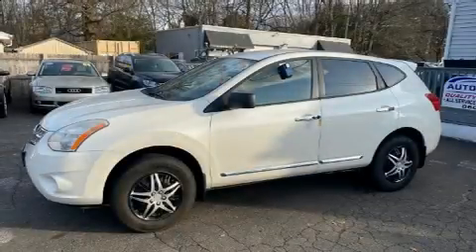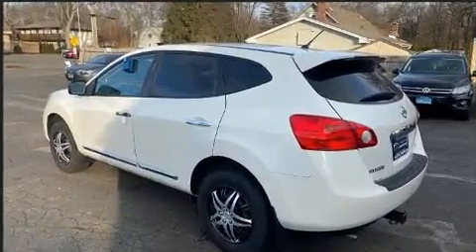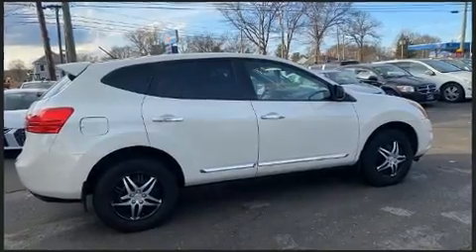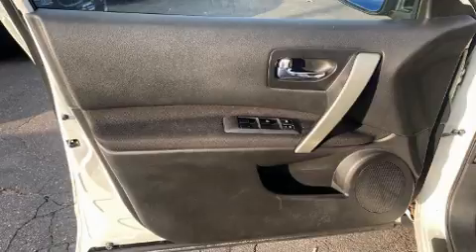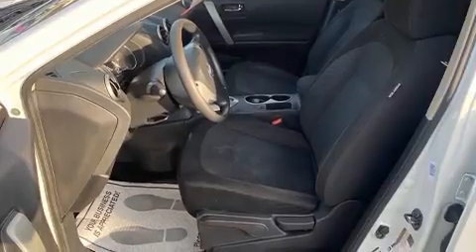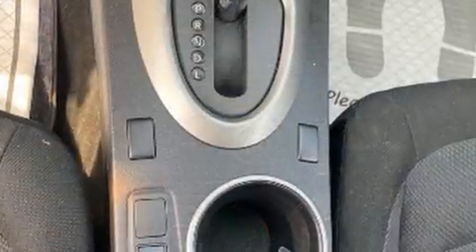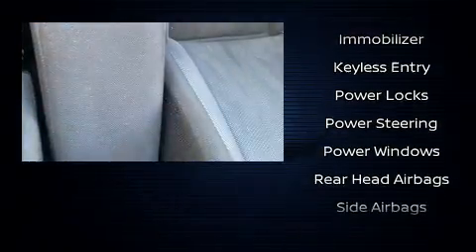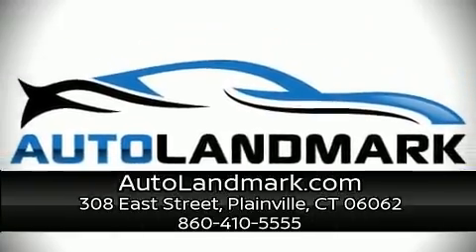2012 Nissan Rogue S in Plainville, CT 06062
Auto Landmark
308 East Street
Route 10

Experience driving perfection in the 2012 Nissan Rogue. Under the hood you'll find a 4 cylinder engine with more than 170 horsepower, and for added security, dynamic Stability Control supplements the drivetrain. All of the premium features expected of a Nissan are offered, including: 1-touch window functionality, a tachometer, a trip computer, tilt steering wheel, remote keyless entry, rear wipers, and power windows. You and your passengers will enjoy the stereo system, which includes a CD player with MP3 capability, and 4 speakers, providing excellent sound throughout the cabin. Nissan also prioritized safety and security by including: dual front impact airbags with occupant sensing airbag, head curtain airbags, traction control, brake assist, anti-whiplash front head restraints, ignition disabling, and 4 wheel disc brakes with ABS. When road conditions become unpredictable, rely on all wheel drive to maintain outstanding control. A Carfax history report provides you peace of mind by detailing information related to past owners and service records. We pride ourselves in consistently exceeding our customer's expectations. Stop by our dealership or give us a call for more information.